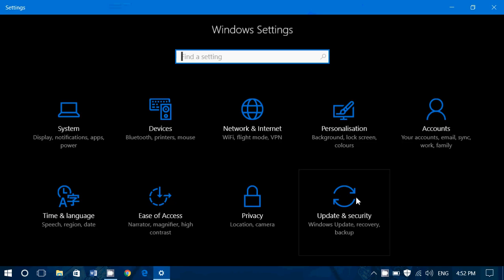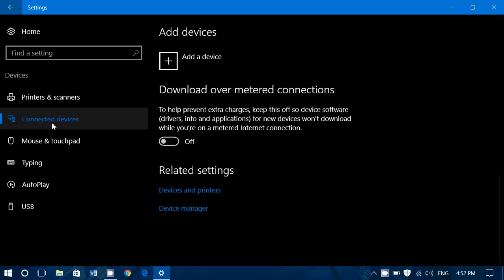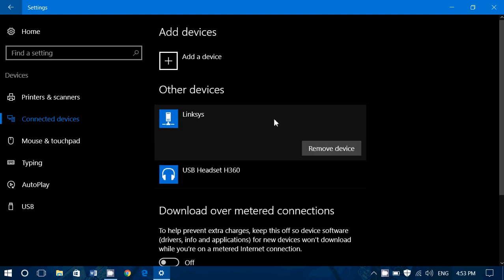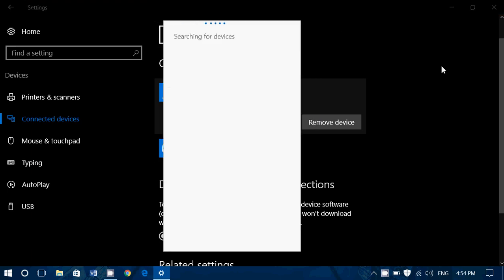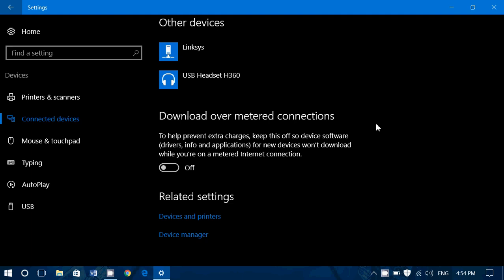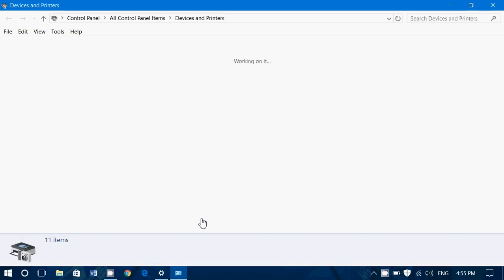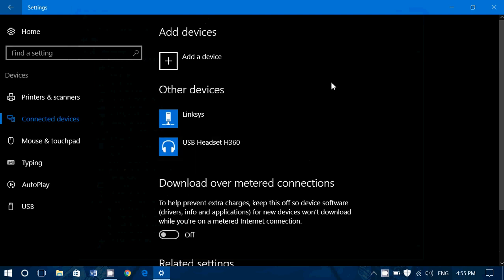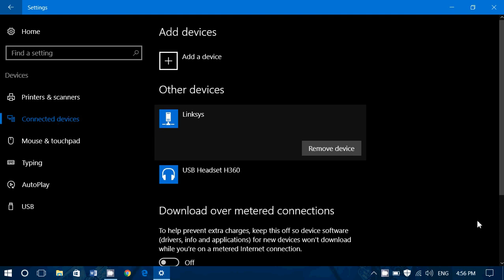Windows 10 Settings Devices Connected Devices What it is and how it works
Looking at the Settings for Devices that are connected in Windows 10